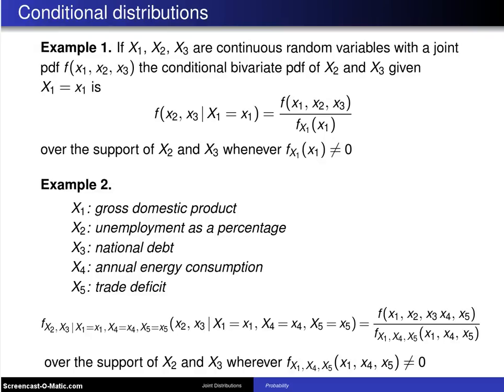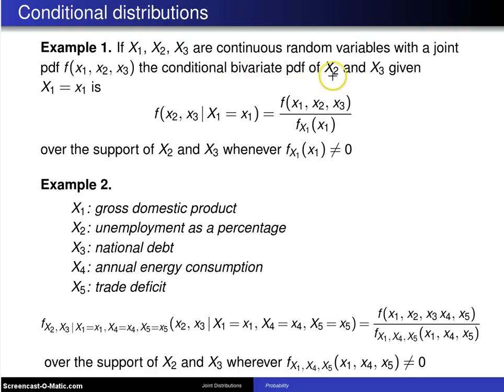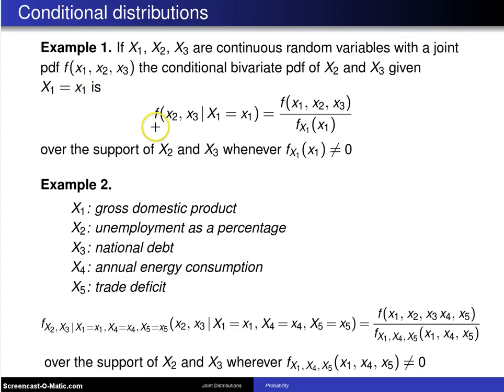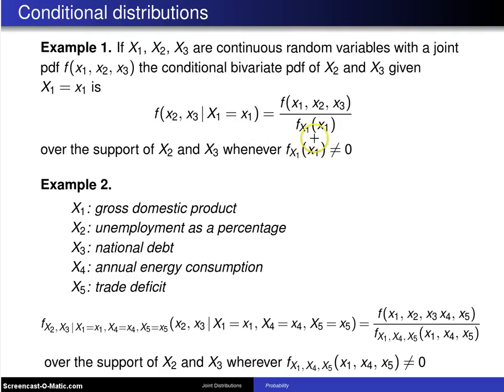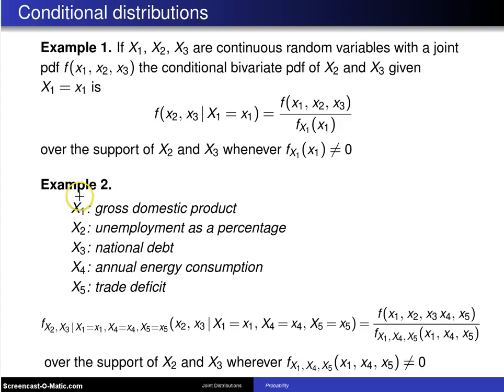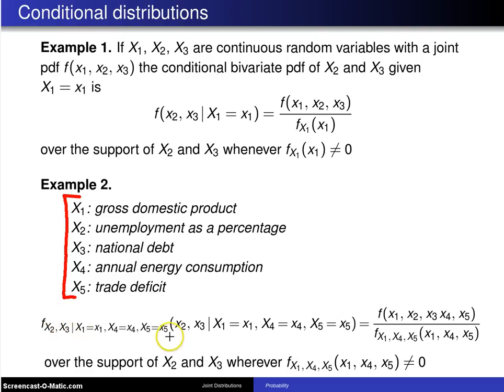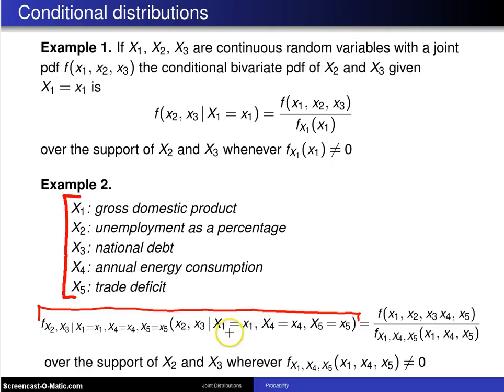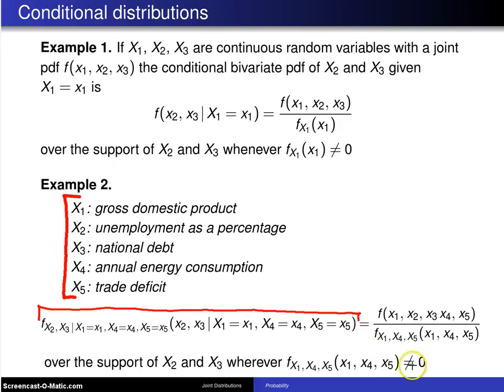Multivariate distributions: Conditional distributions -- Example 1